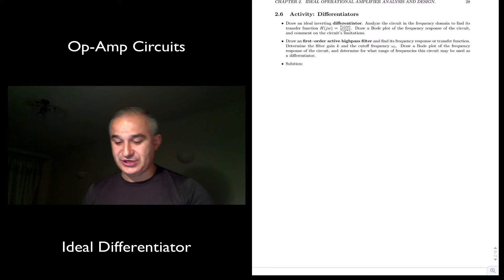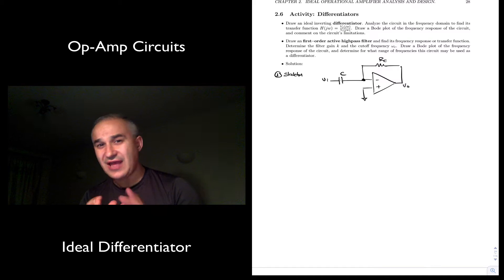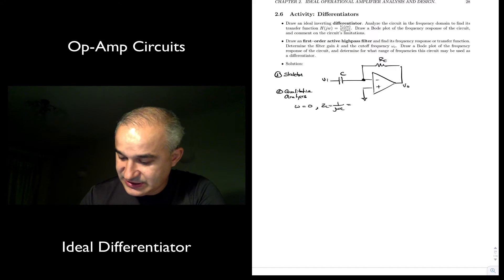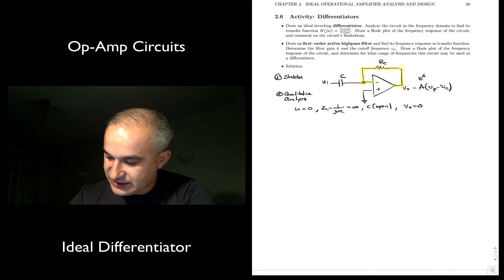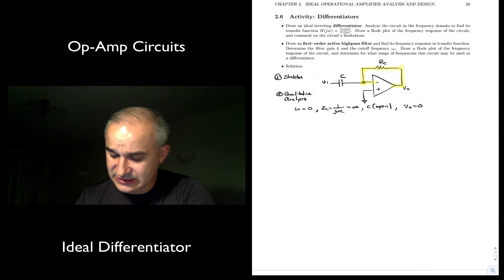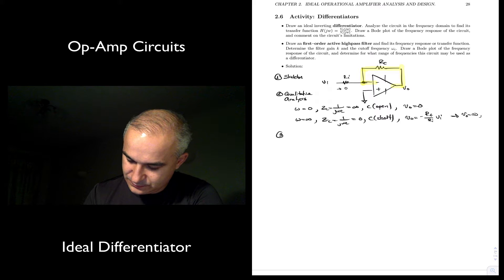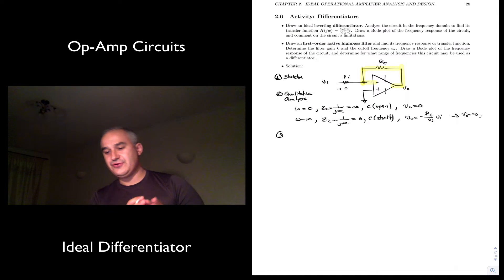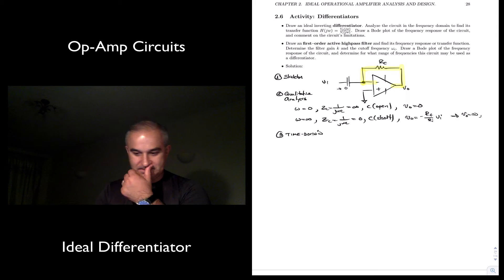Op-Amp Circuits: Ideal Differentiator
Op-Amp Circuits: Ideal Differentiator (Limitations)